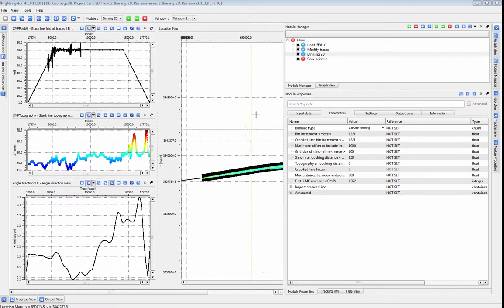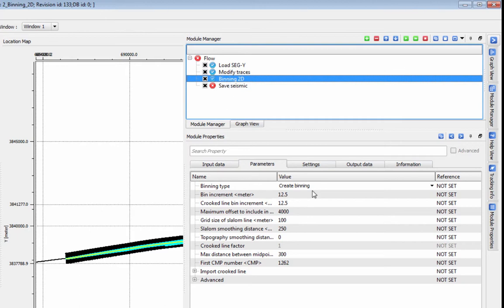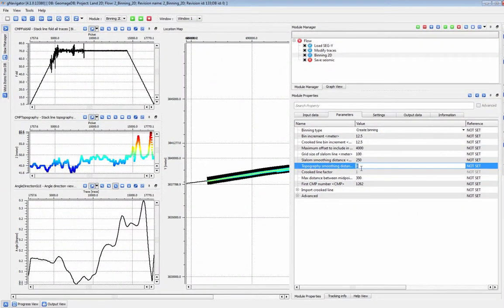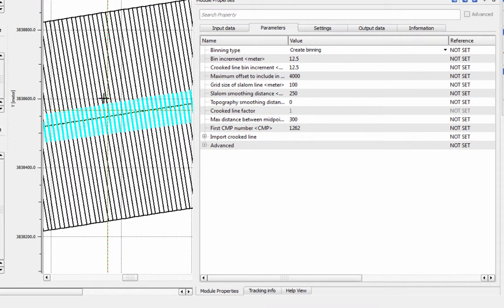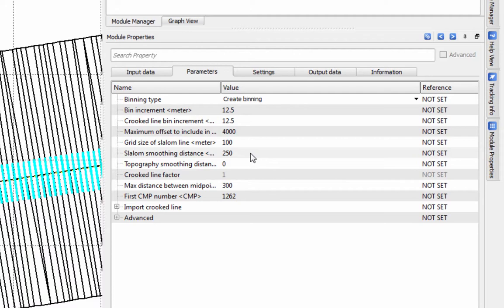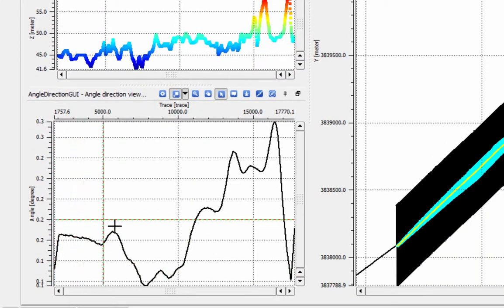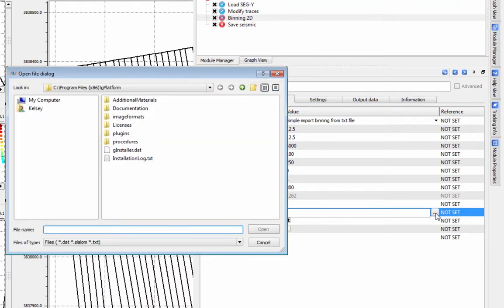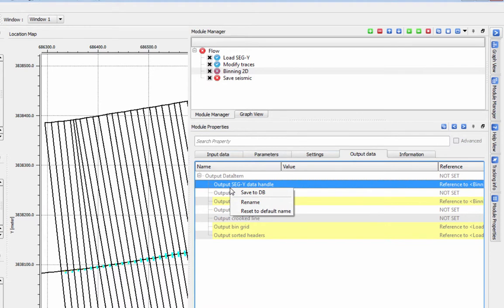Binning a 2D line - Geomage g-Platform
*** Please note: Load Seismic has been re-named to Read Seismic traces. Load Seg-Y has been re-named to Read Seg-Y traces ***